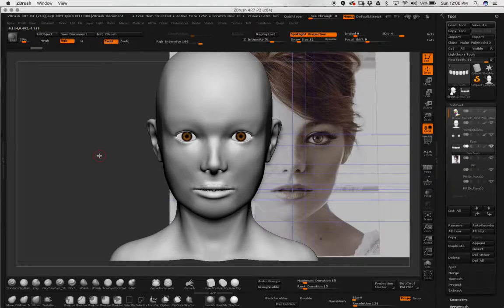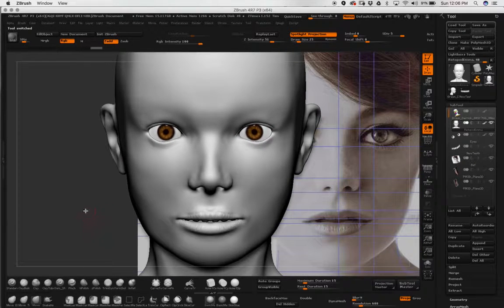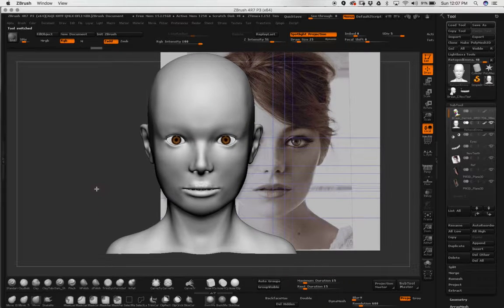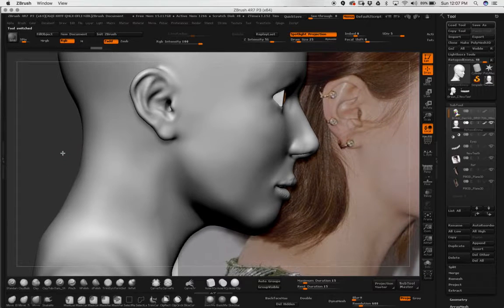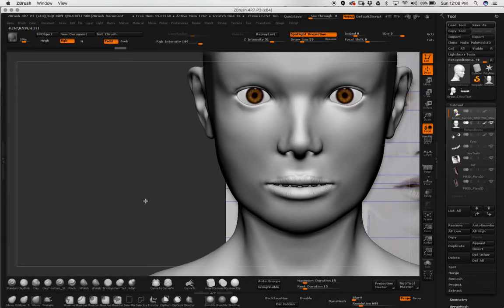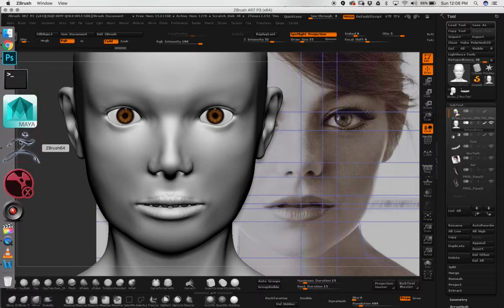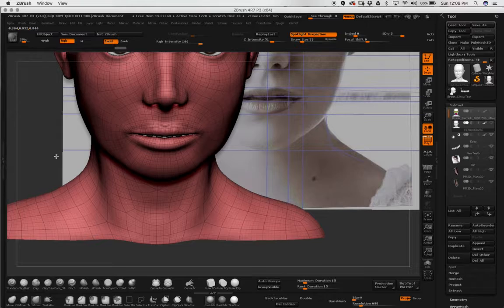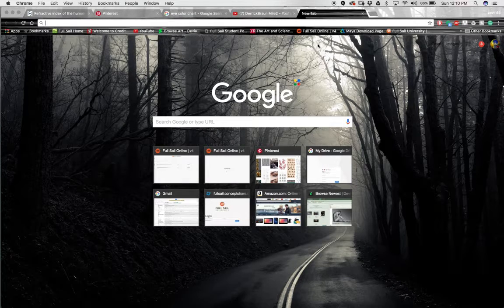Braun Derrick DRS1706 Milestone3